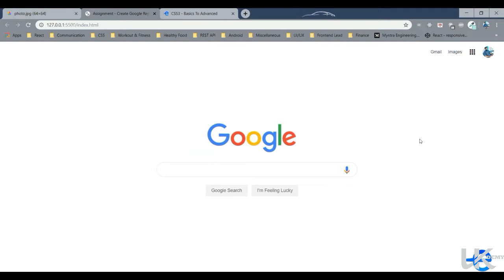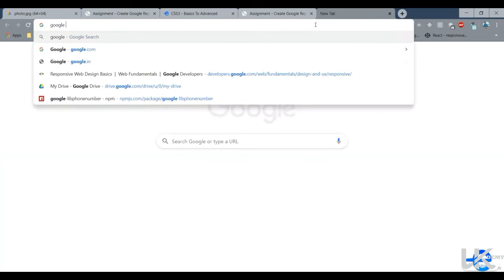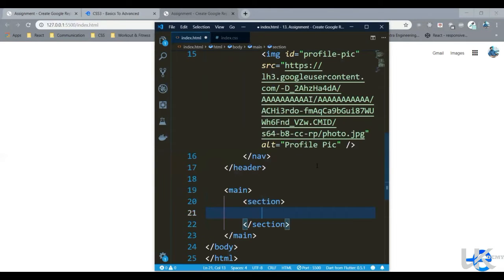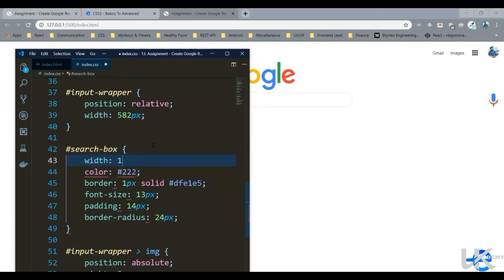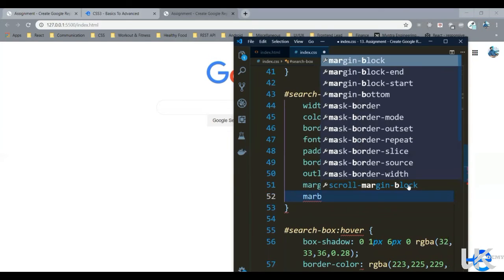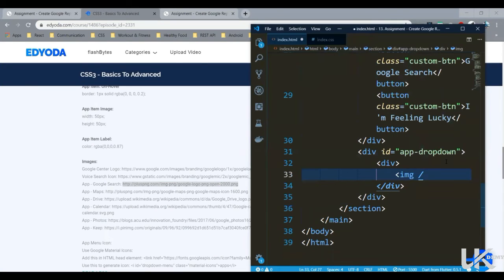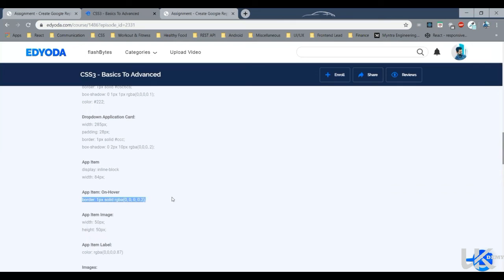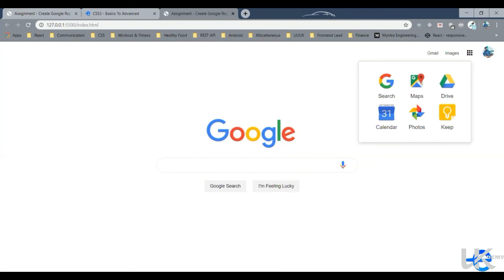28. CSS - Practice Problem-1 Create Google.com Look-Alike Solution